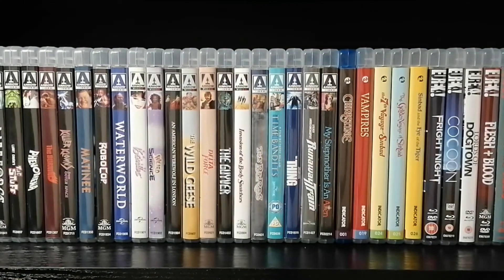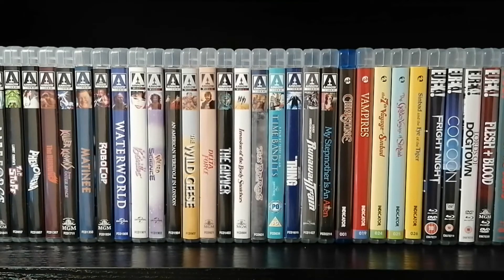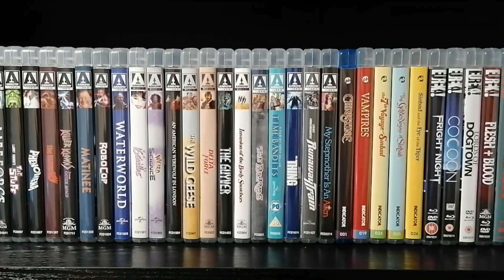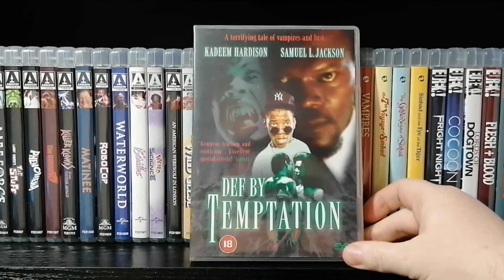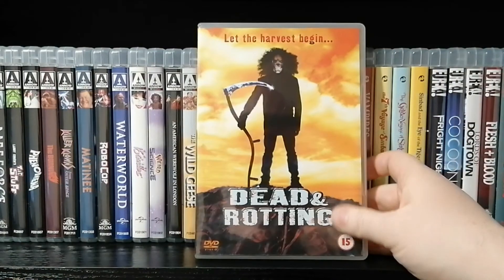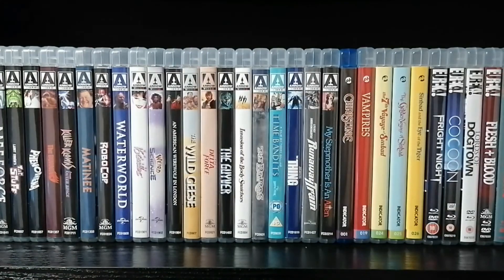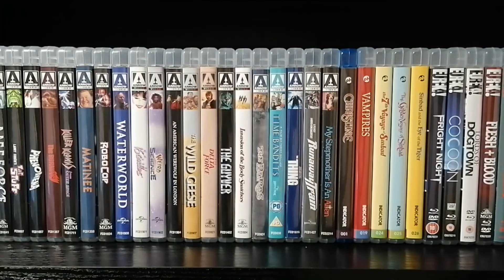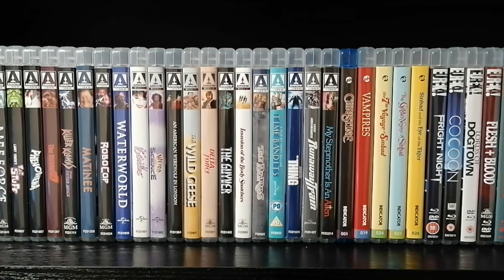PRISM LEISURE DVD Collection pt.6